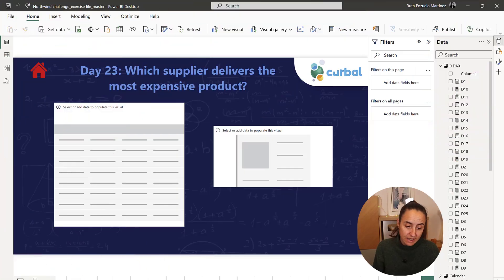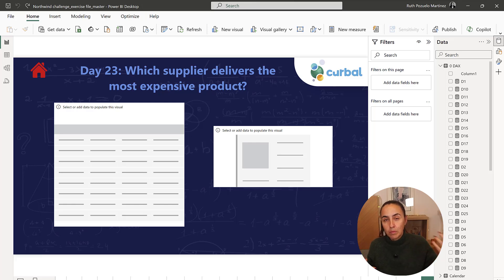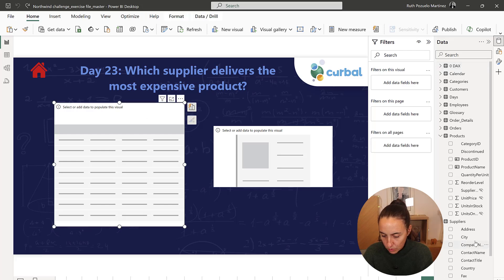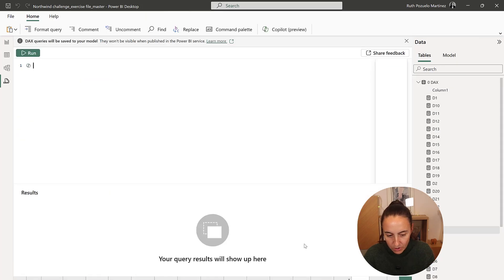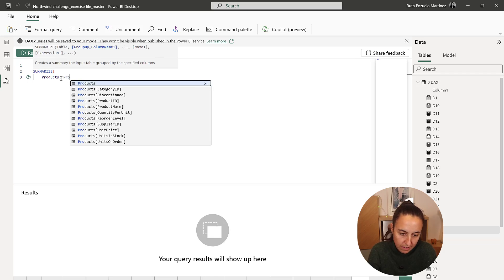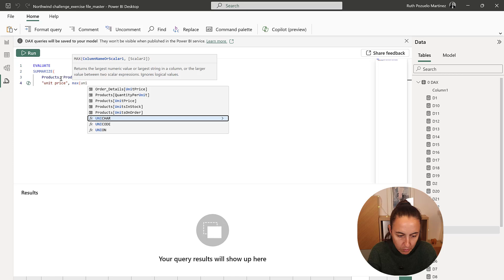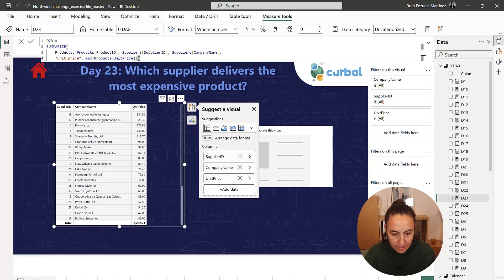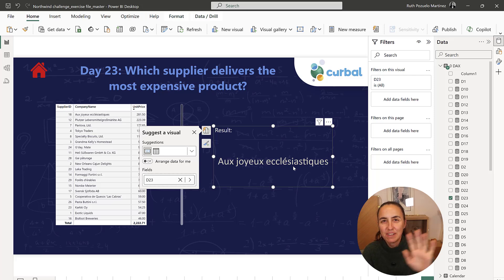D23: Supplier w most expensive product | 25daysofdaxfridays challenge